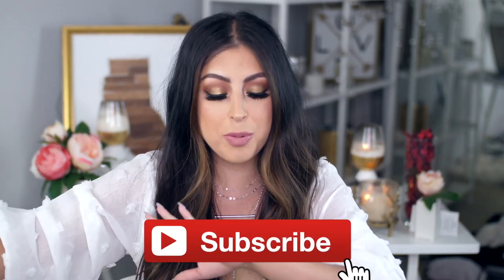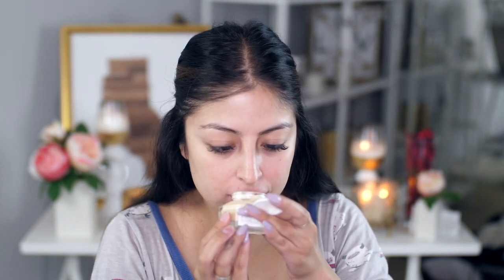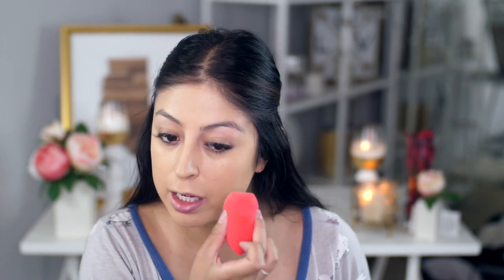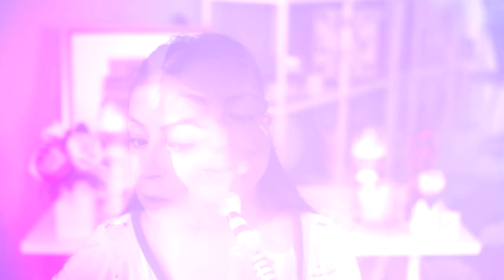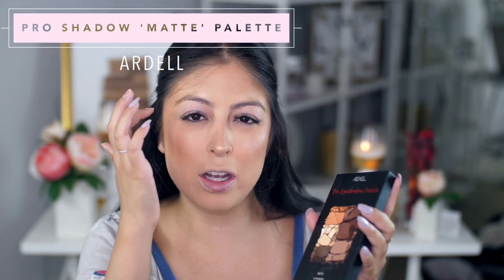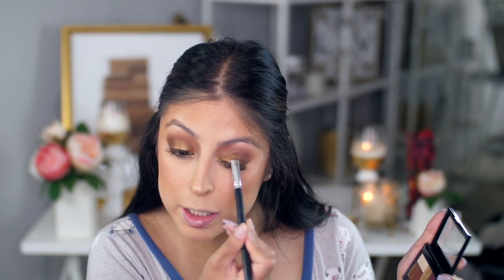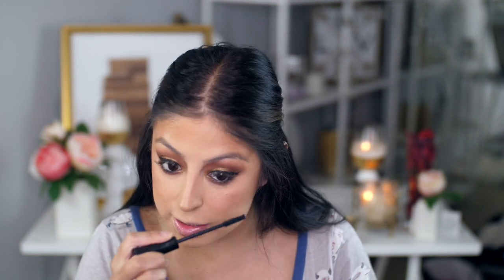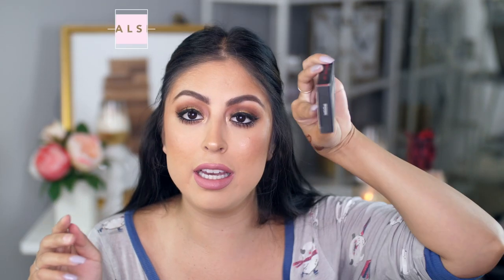GRWM & HUGE BACK TO SCHOOL BEAUTY GIVEAWAY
Get ready with me trying $500 worth of new products i got at beautycon and also a HUGE GIVEAWAY for back to school beauty products!  Hope you enjoy this grwm and good luck on the back to school beauty giveaway!

4. COMMENT ON MY IG GIVEAWAY PIC THAT YOU ENTERED THE GIVEAWAY

EVERYTHING MENTIONED/USED:
Farmacy Honeydrop Moisturizer
Revlon YouthFx fill and blur primer
Estee lauder doublewear foundation
Morphe contour beauty sponge
Revlon YouthFx fill and blur concealer
Charlotte tilbury airbrush flawless finish (medium)
Morphe m529 brush
MUFE pro finish foundation (shade 120)
Becca 'capri coast' sunlit bronzer
Kat Von d blush: discontinued
J. cat beauty highlighter in 'twilight'
Ardell 'matte' eyeshadow palette
Shayla x Maybelline city mini palette
Revlon colorstay black liner
Sephora 24hr fine line liquid liner: been using this for years and can't find it anywhere except amazon so i'm assuming it's being discontinued or renamed :/
It cosmetics superhero mascara
Morphe micro brow pencil
Revlon #44 bare affair lipstick
Morphe liquid lipstick in 'unsettled'

xoxo,
Arlyne